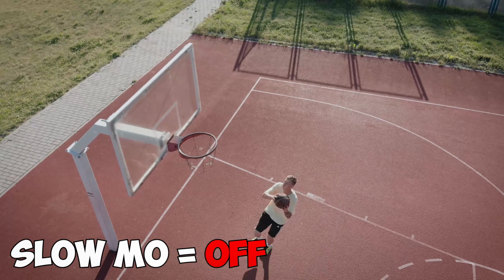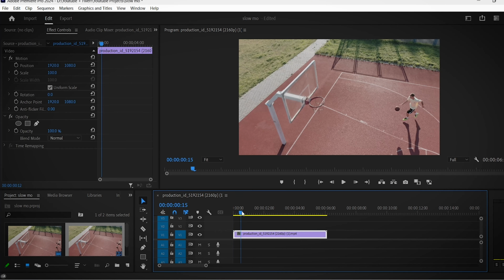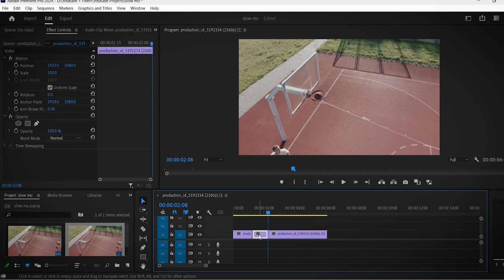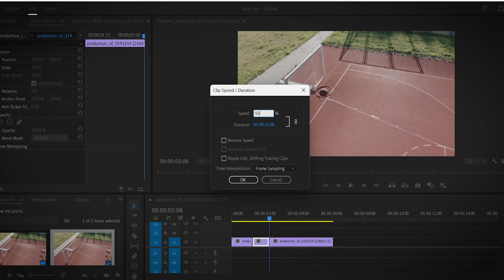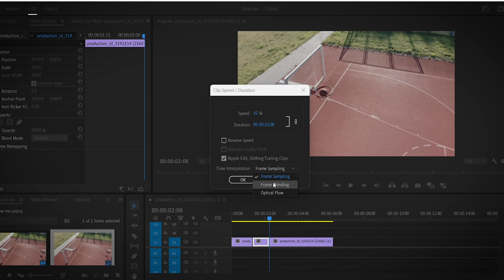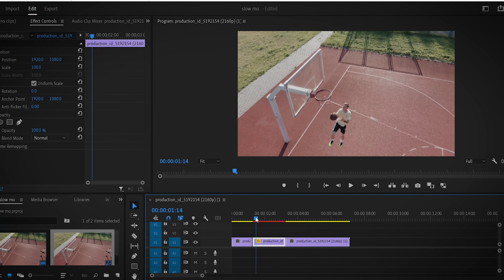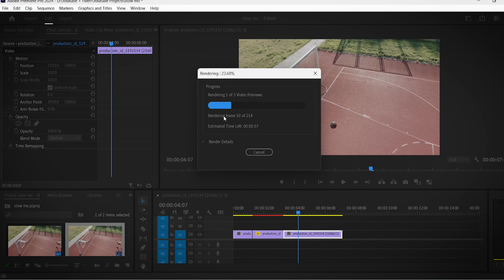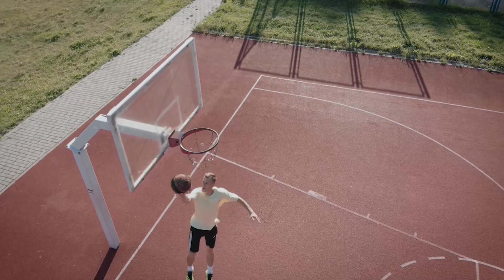How to Make Smooth Zoom-ins In Premiere Pro Like A Pro!